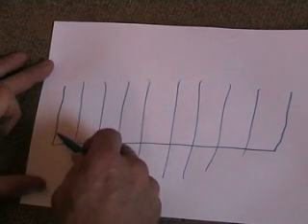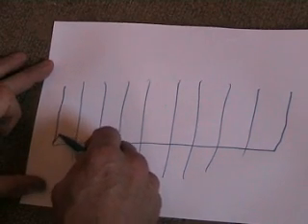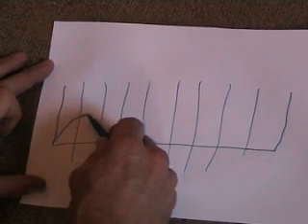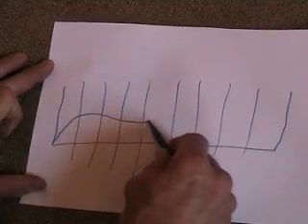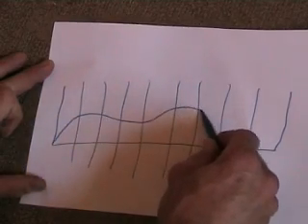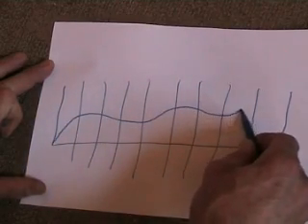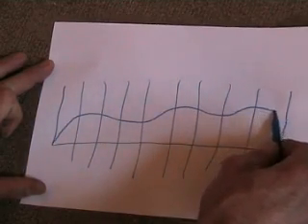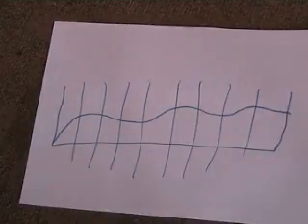For a top DJ set look at Beethoven, a top composer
A composer form many yrs ago would take musical instraments and use these to take people on a journy. Now a modern day DJ can do this by compiling  a set of toons/records and  putting them togeather in the correct order to form a set.